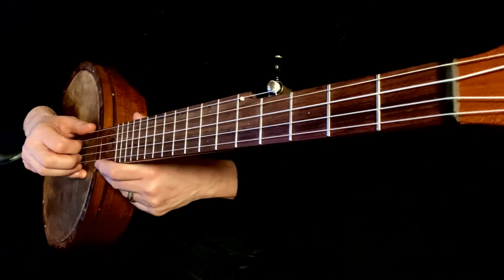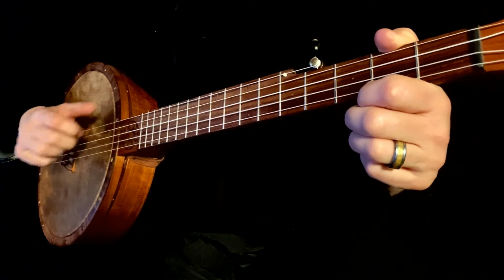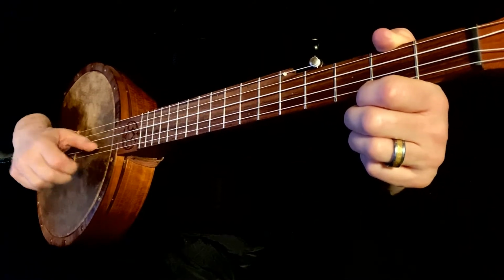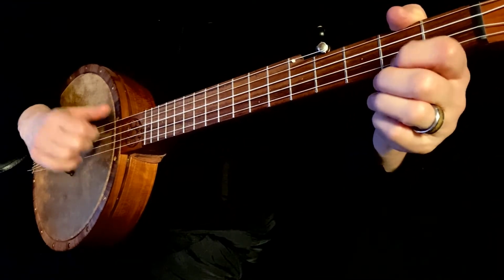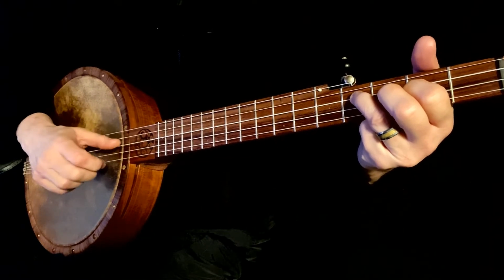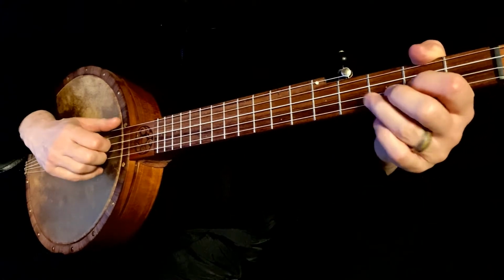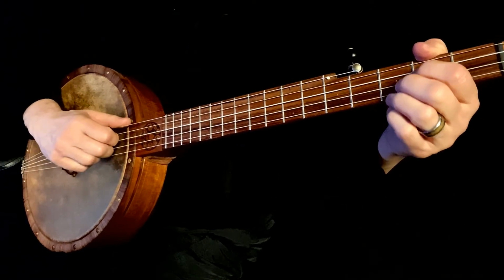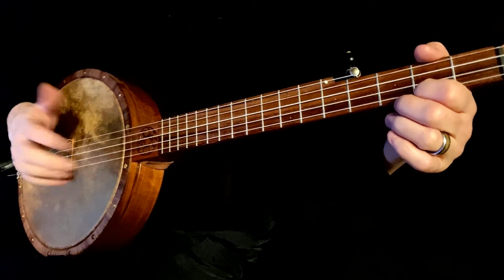Clawhammer Banjo, "Golden Slippers" Part 2 - Chorus